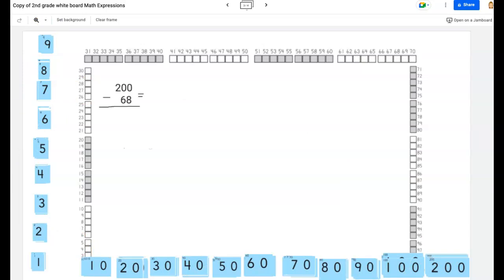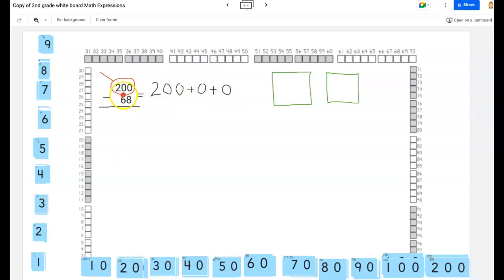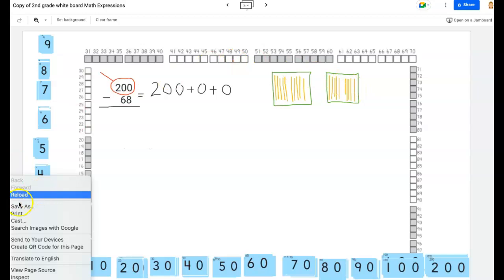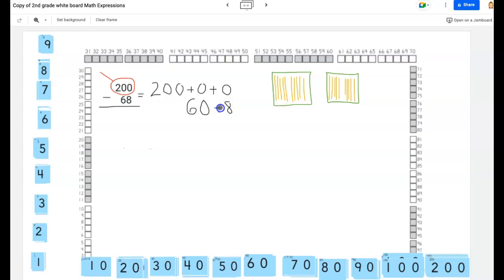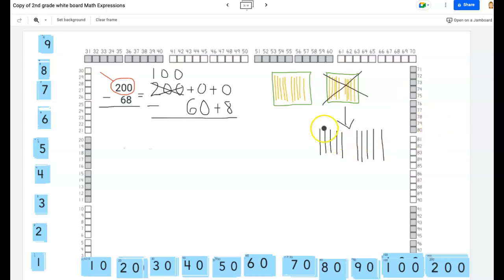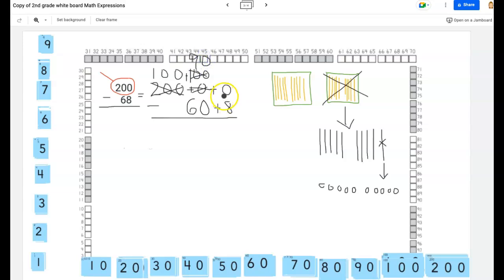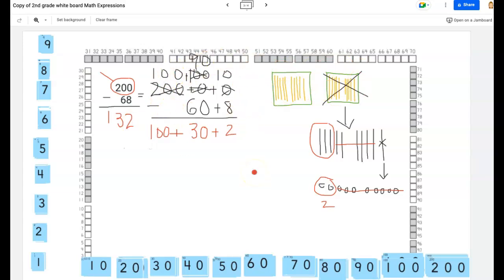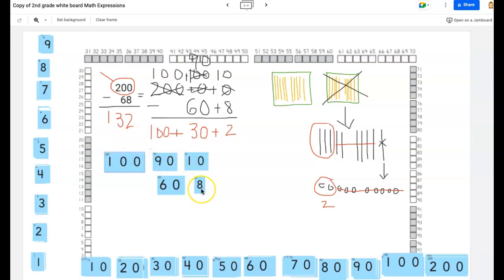subtracting from 200